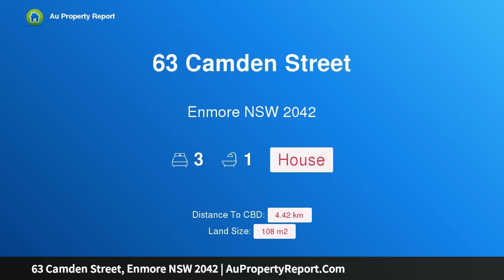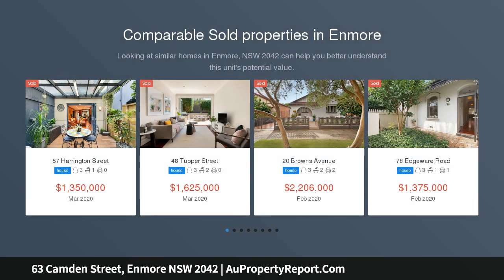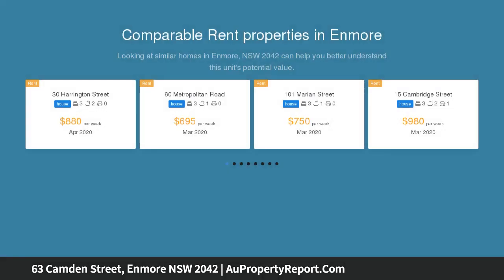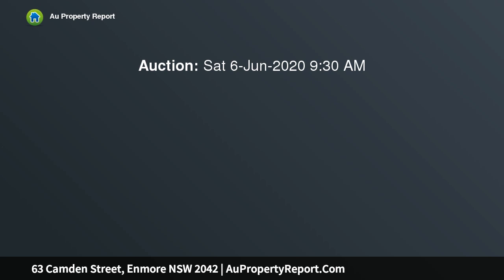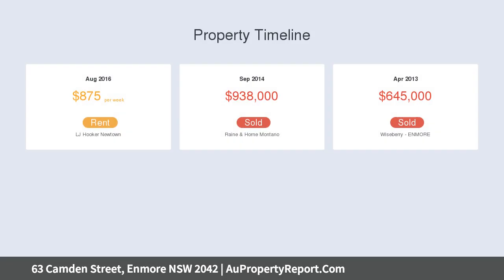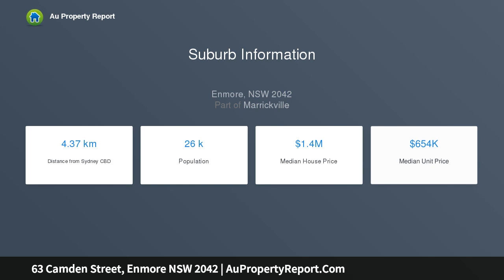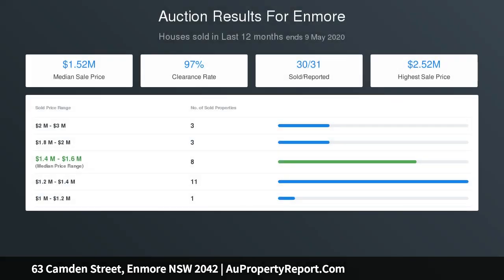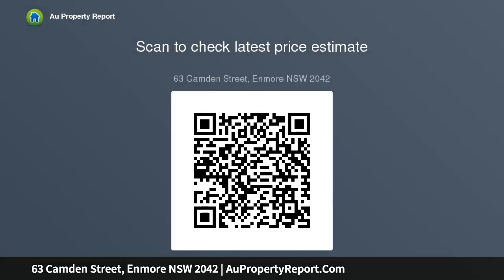63 Camden Street, Enmore NSW 2042 | AuPropertyReport.Com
63 Camden Street, Enmore NSW 2042
Property Type: house
Bedrooms: 3
Bathrooms: 3
Car Space: 0
Designer terrace with sunny alfresco courtyard